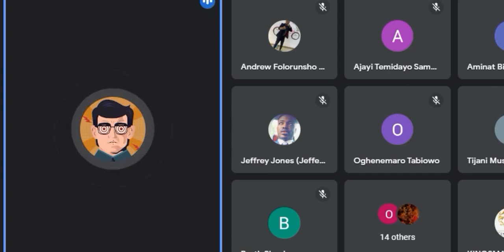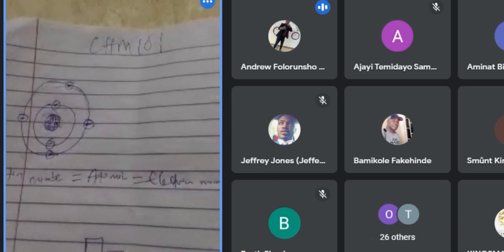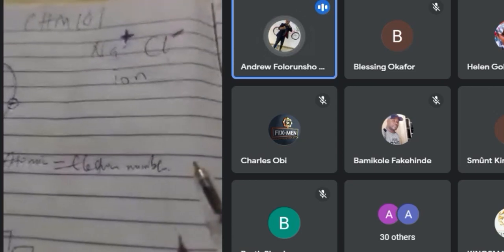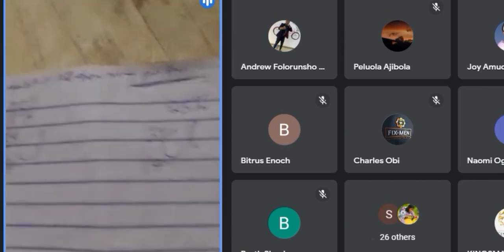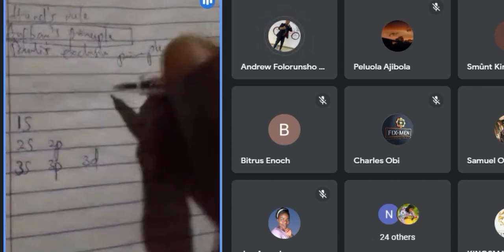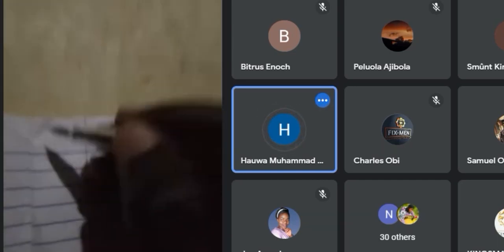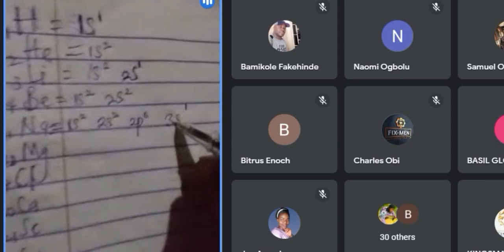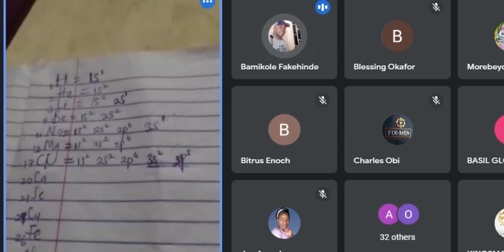🧬 SPDF Notation: Electronic Configuration Secrets! 🌐🔍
🧬 **"Mastering SPDF Notation: Unlocking Electronic Configuration Secrets! 🌐🔍 SPDFNotation ElectronicConfigurationMastery**

🎓 Elevate your understanding of electronic configurations with our in-depth tutorial on SPDF Notation! 🚀✨

✨ Demystify SPDF notation and unravel the intricacies of electronic configurations.
🌈 Master the art of representing atomic structures with clarity and precision.
📚 Gain confidence in predicting an element's behavior based on its electron arrangement.

Ready to transform your grasp of electron configurations? Hit the share button and let fellow learners join the mastery journey! 🤝🔬

💡 **Crucial Concepts Covered:**
📌 Understanding SPDF Notation
📌 Electron Configuration Mastery

Ready to unlock the secrets of electronic configurations? Click play and let the mastery begin! 🎬🧪 ChemistryMastery StudyWithMe CuriousMinds"**